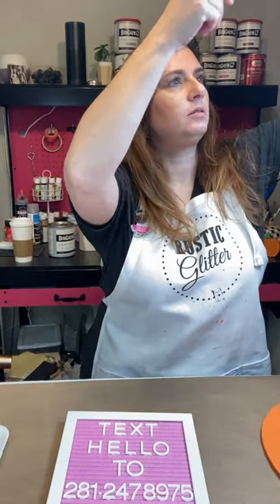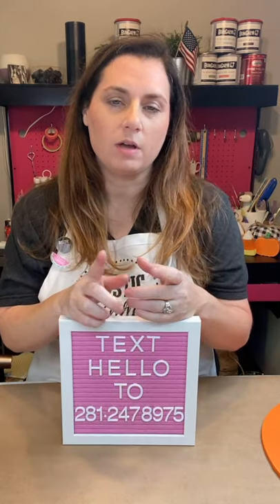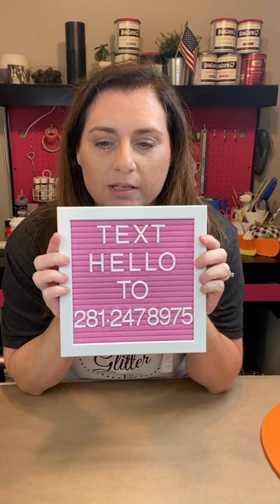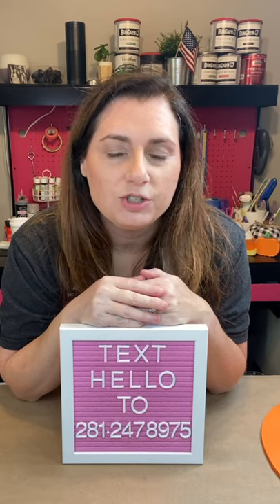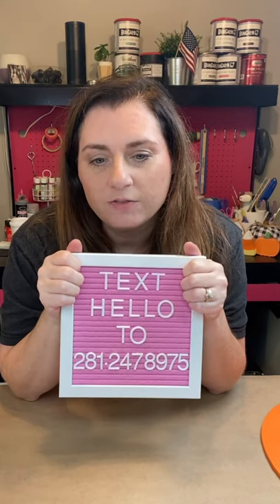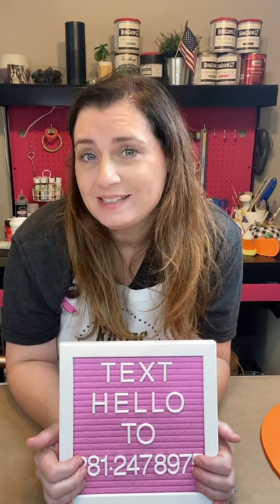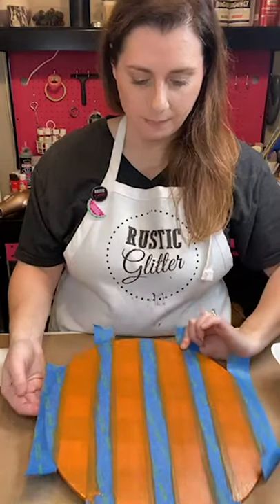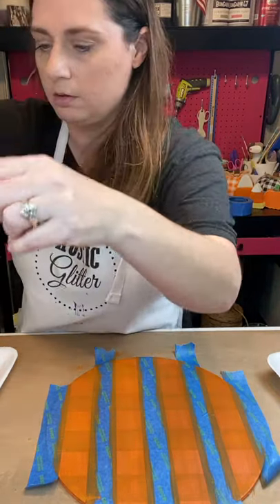HOW TO: Paint Buffalo Plaid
Previously recorded from a LIVE on FB!

Are you obsessed with buffalo plaid?  I know I am!  Here is another video on how to paint it!

~2 Paint Colors
~Painters Tape - I like FrogTape
~Foam Paint Brushes
~Sanding Sponge